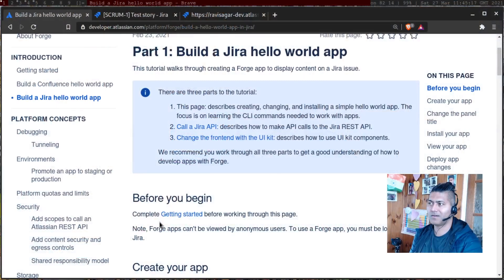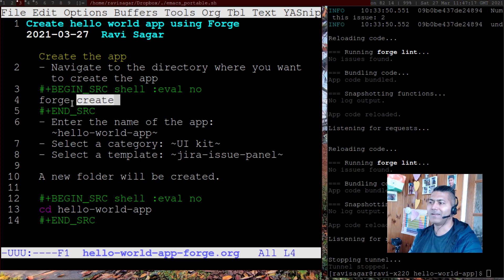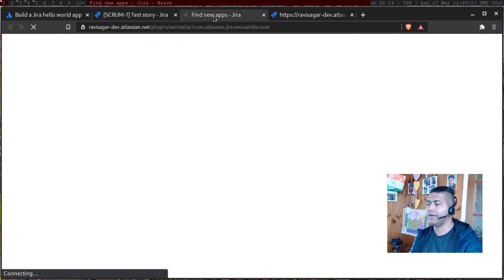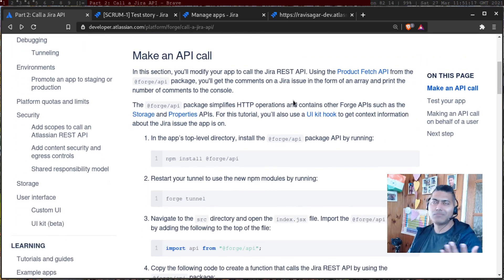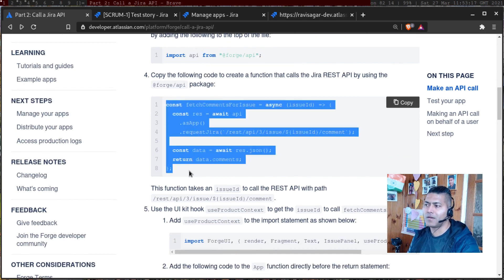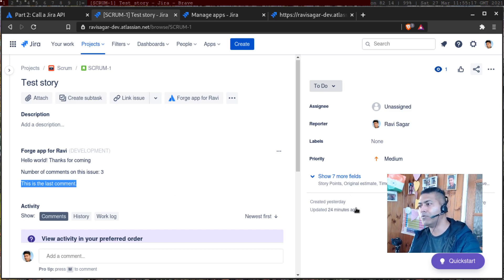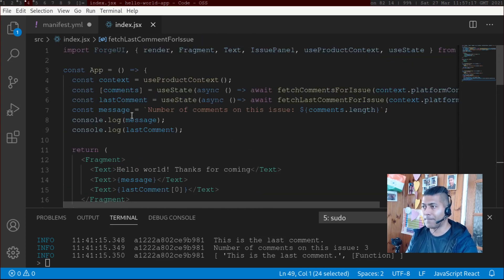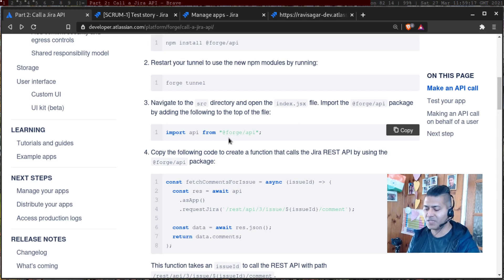Atlassian Forge - Hello World and Display Last Comment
Let us create hello world app and start using Jira API to display last comment on the issue.

1. Jira Quick Start Guide (Book)
3. Jira 7 Guide for Administrators and Developers (Video course)
4. Jira 7 Essentials (Video course)

5. Google Apps Script tutorials

Social